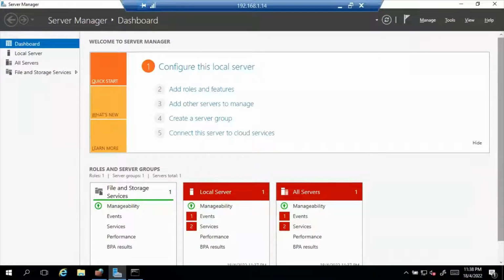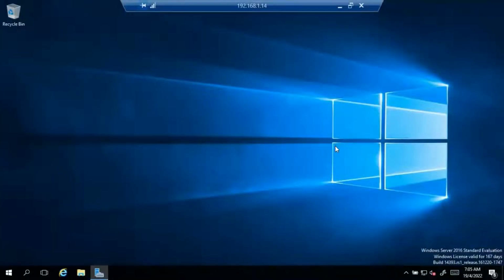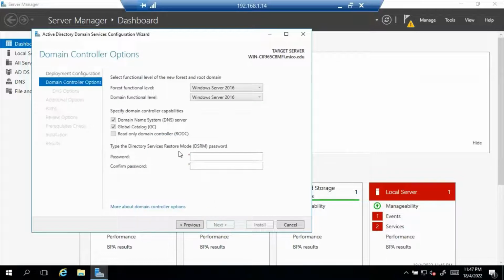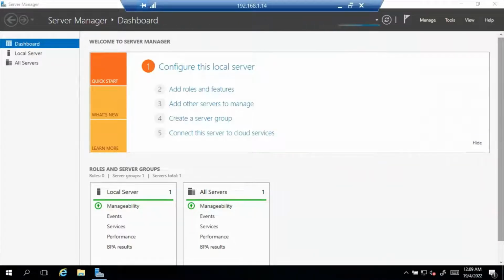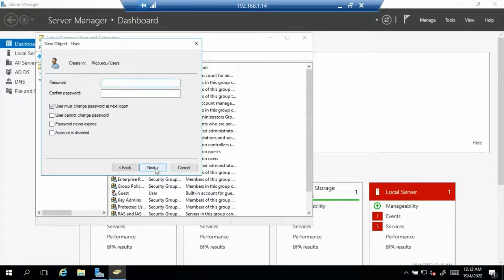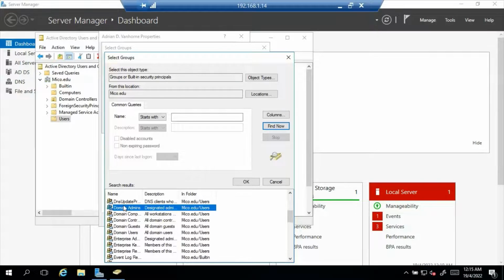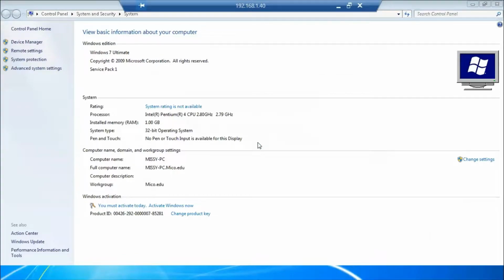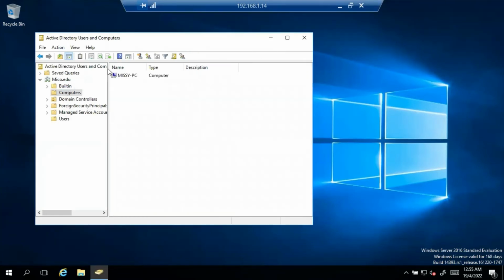Active Directory in Windows 2016 Server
This video demonstrates how to add the Active Directory and DNS roles to the Windows 2016 server. It also explains how to set the static IP address, add users and computers to the Active Directory.